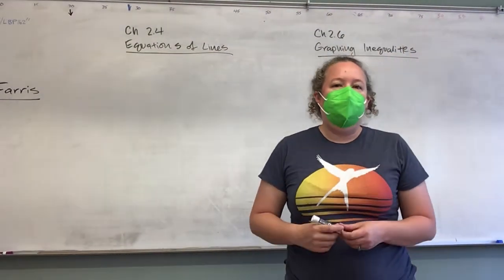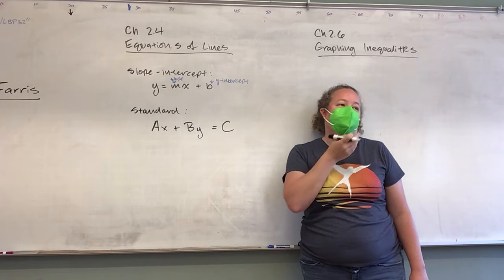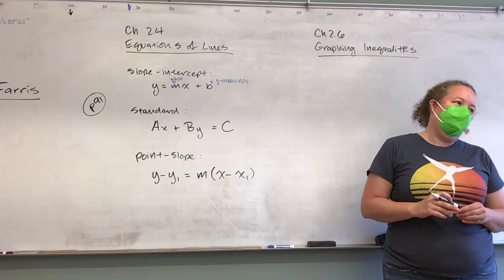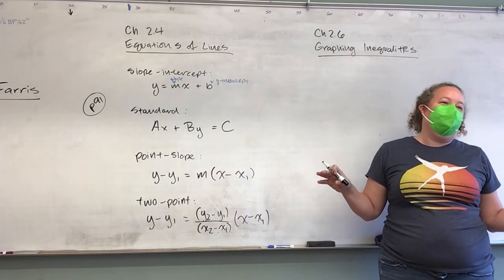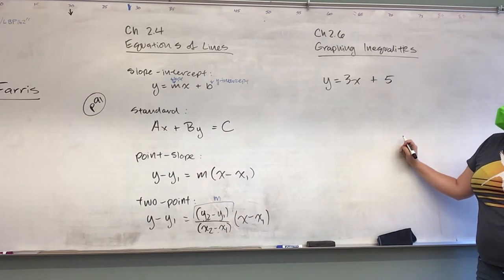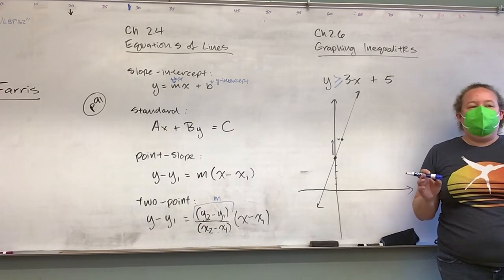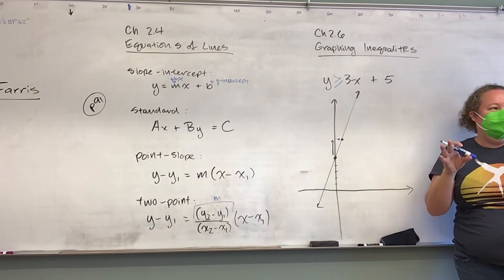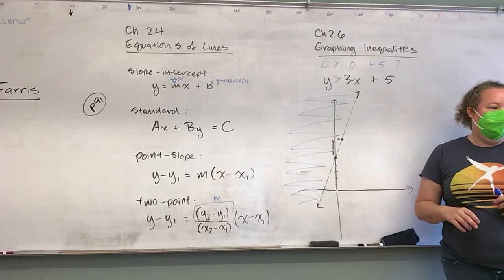Algebra II Equations of Lines, Graphing Linear Inequalities